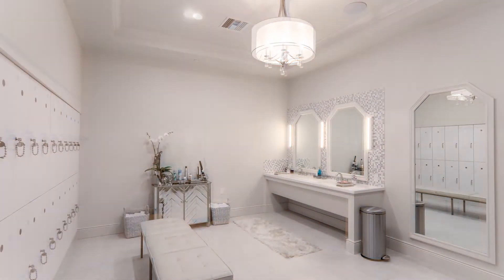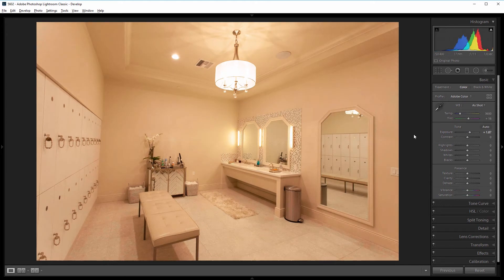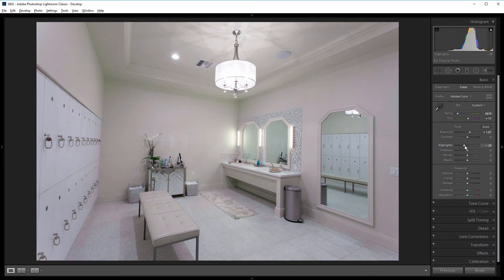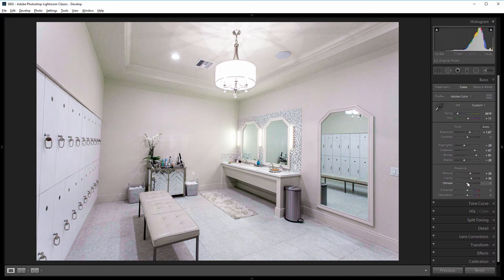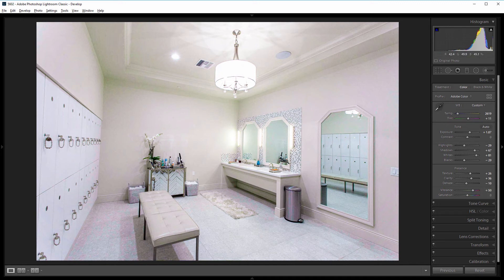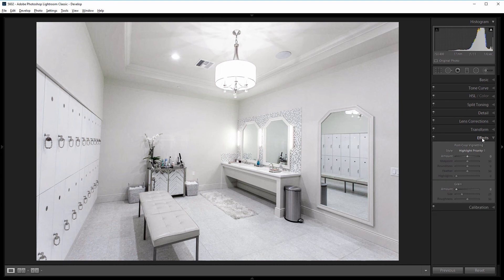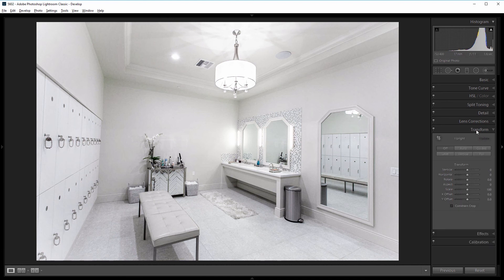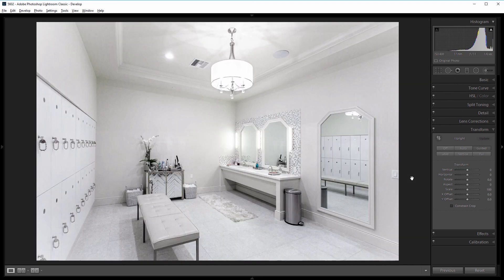Straighten and Color Correct Architectural Photography in Lightroom (Editing Workflow)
Nothing looks worse in architectural photography than converging and crooked lines, except maybe dark, uninviting spaces.

This tutorial will show you how to straighten and color correct architectural and real estate photos in Lightroom.

== CONNECT ==